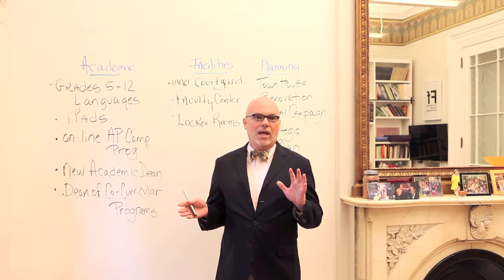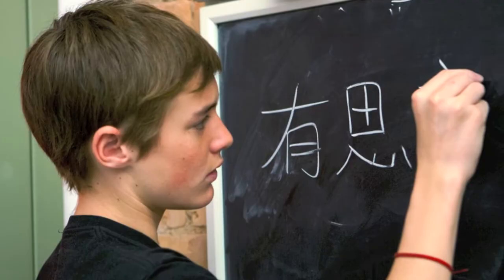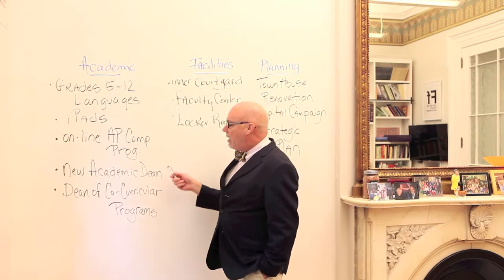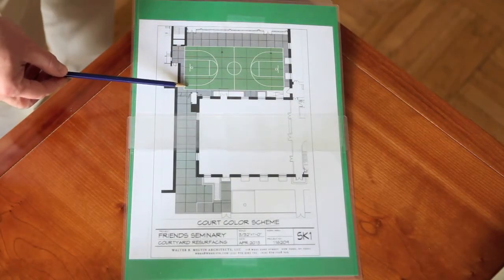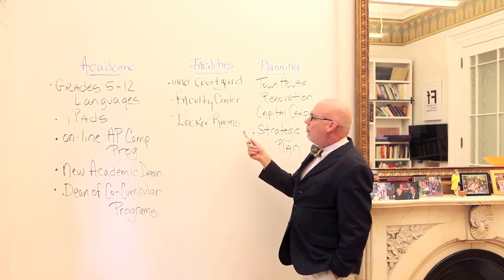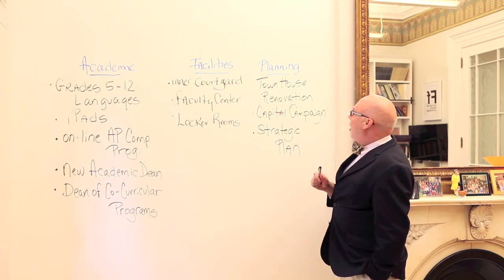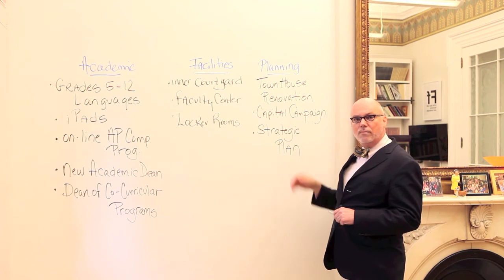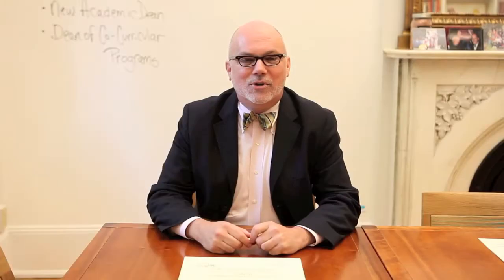Bo's VodCast | June 2013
Principal Bo Lauder discusses the School's plans for the summer and what students can expect when they return to campus in September.